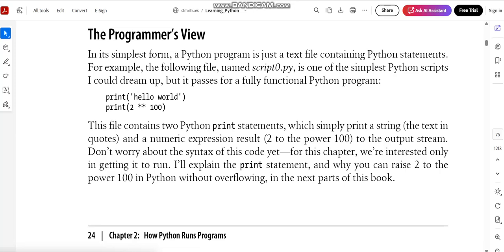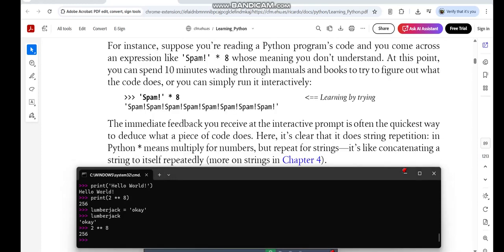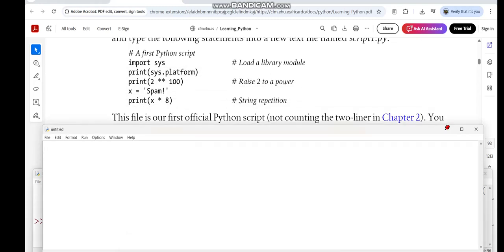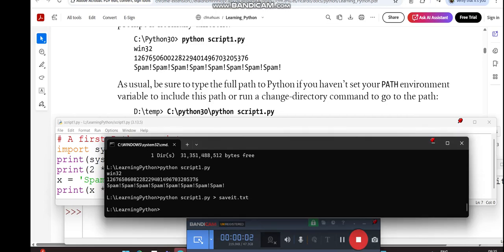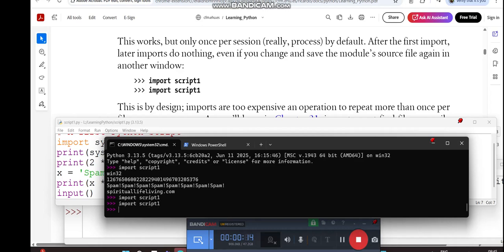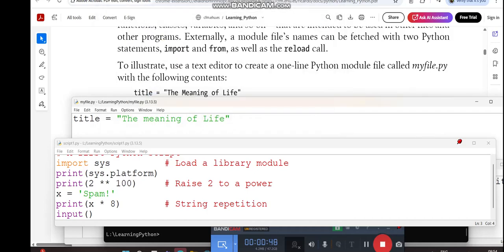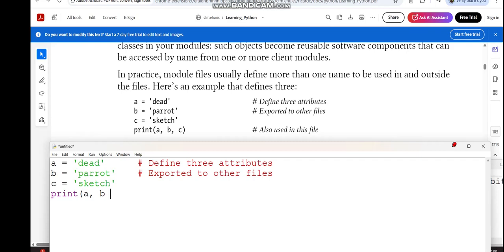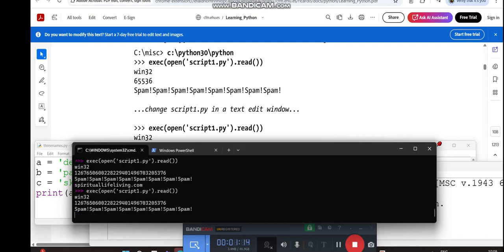Learning Python & Programming in Python | SpiritualLifeLiving.com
Smoking can cause cancer and then block your body from fighting it: Poisons in cigarette smoke can weaken the body's immune system, making it harder to kill cancer cells. When this happens, cancer cells keep growing without being stopped. Poisons in tobacco smoke can damage or change a cell's DNA.
“Consumption of alcohol is injurious to health”; and “Be safe: Don't drink and drive”.